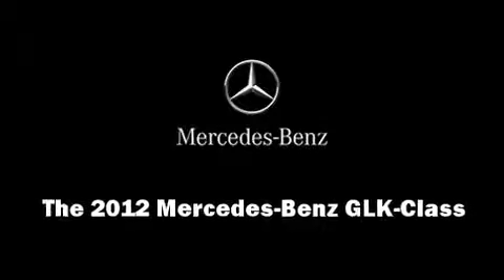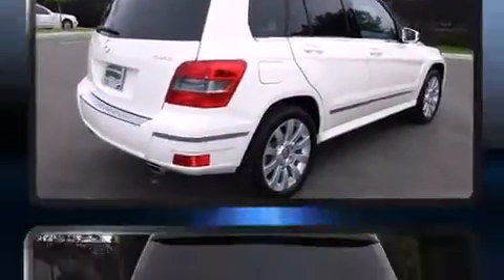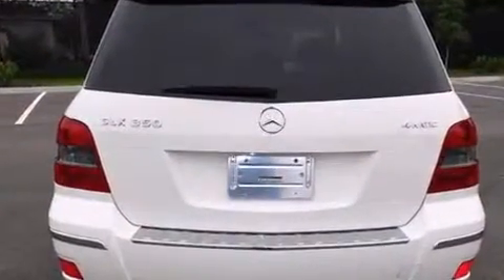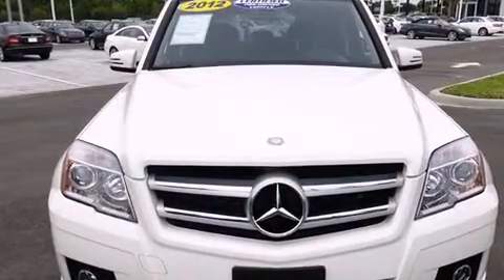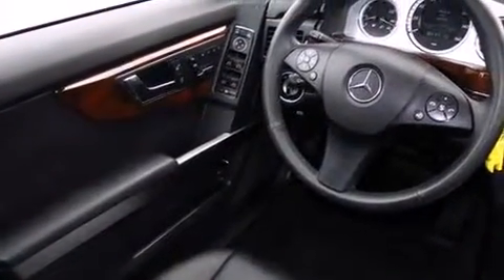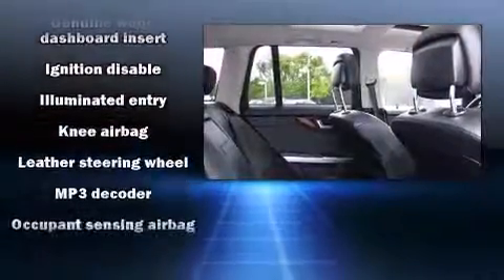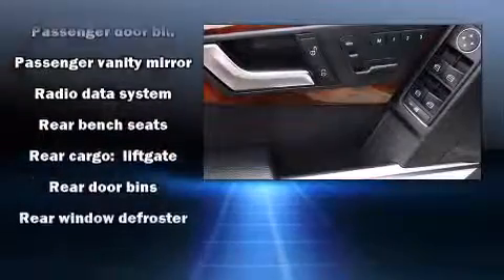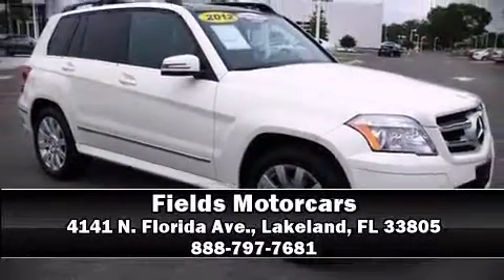2012 Mercedes-Benz GLK-Class GLK350 4MATIC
Fields Motorcars
4141 N. Florida Ave.

Discerning drivers will appreciate the 2012 Mercedes-Benz GLK-Class. With just over 20,000 miles on the odometer, this 4 door sport utility vehicle prioritizes comfort, safety and convenience. A 3.5 liter V-6 engine pairs with a sophisticated 7 speed automatic transmission, and for added security, dynamic Stability Control supplements the drivetrain. Mercedes-Benz infused the interior with top shelf amenities, such as: delay-off headlights, a tachometer, variably intermittent wipers, power front seats, tilt and telescoping steering wheel, power door mirrors and heated door mirrors, and remote keyless entry. Mercedes-Benz ensures the safety and security of its passengers with equipment such as: dual front impact airbags, front SIDE impact airbags, traction control, anti-whiplash front head restraints, a security system, and 4 wheel disc brakes with ABS. Brake assist technology provides extra pressure when applying the brakes. This vehicle has achieved Certified Pre-Owned status, by passing Mercedes-Benz's comprehensive certification process. Our knowledgeable sales staff is available to answer any questions that you might have. They'll work with you to find the right vehicle at a price you can afford. Stop by our dealership or give us a call for more information.